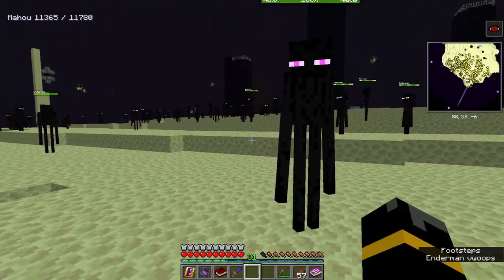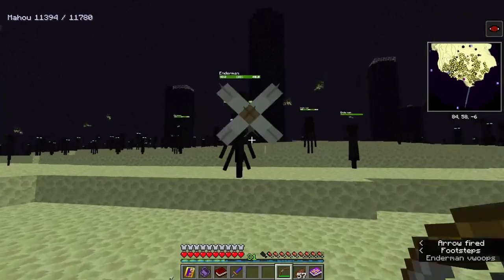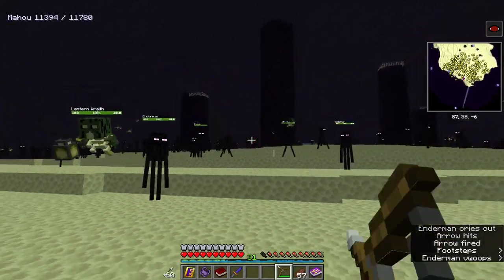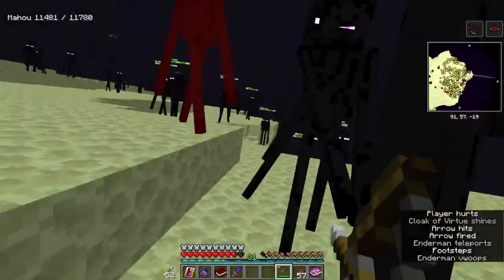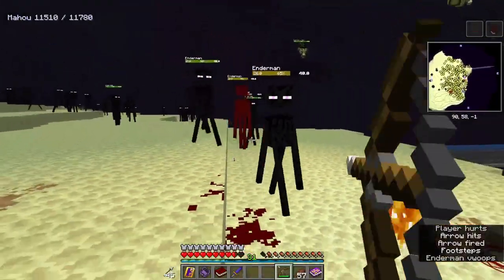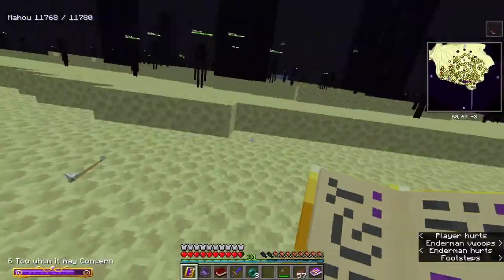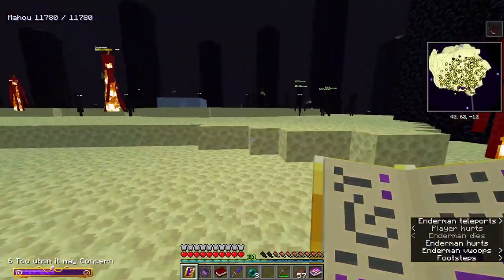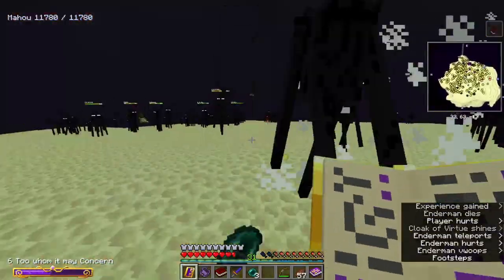How to use Mystic eyes of Reversion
Today's lesson will be covering the Mystical Eyes that place a buff on you that debuffs everyone else. This removes abilities and buffs from mobs around you. Its quite a useful effect when hunting down mobs in the End or making  Mobs usually immune to fire or lava take damage from them.

The main goal of the channel is to bring you the answers you want, as quickly as possible. We have a Discord Channel now and our own Minecraft Server! Come hang out, I massively recommend this to those who don't already have their own place to call home.
If the link Dosn't work, DM @ Grinner#0757

Minecraft 1.18.1

Song: Papa Khan - Wounds [NCS10 Release]